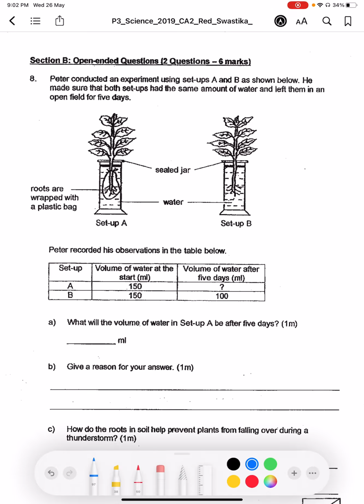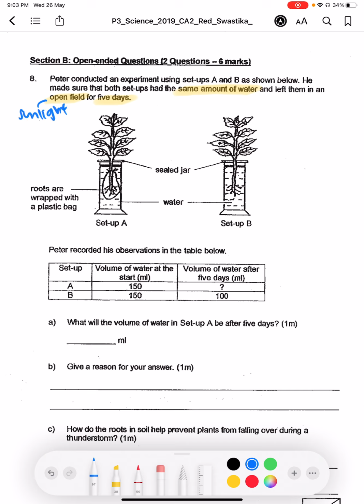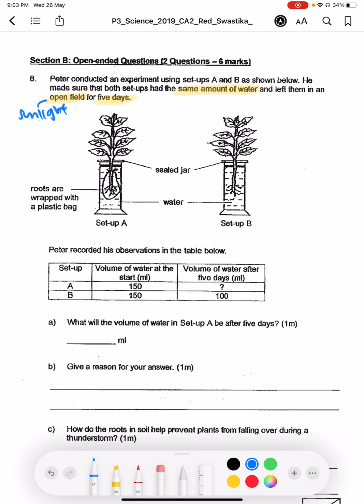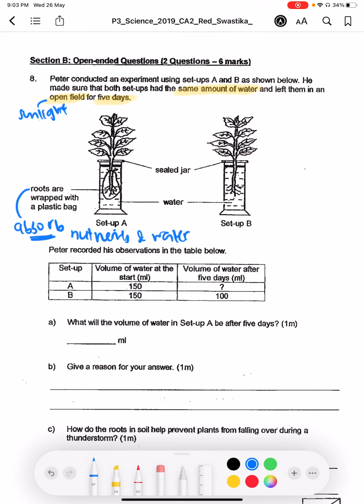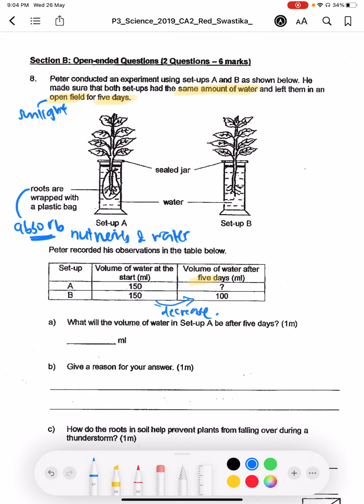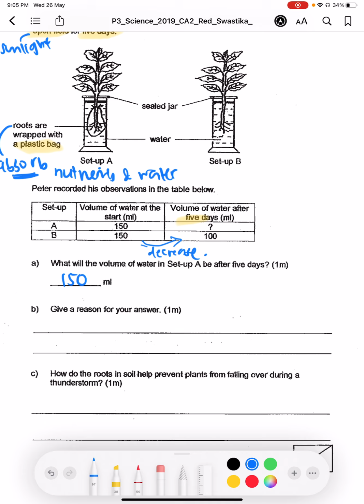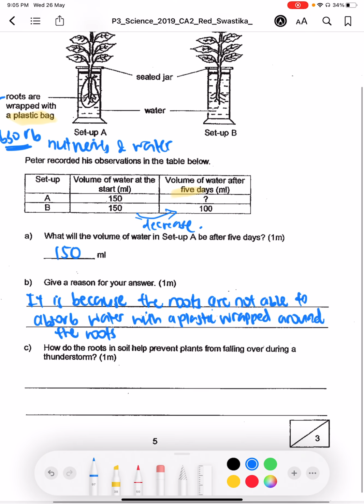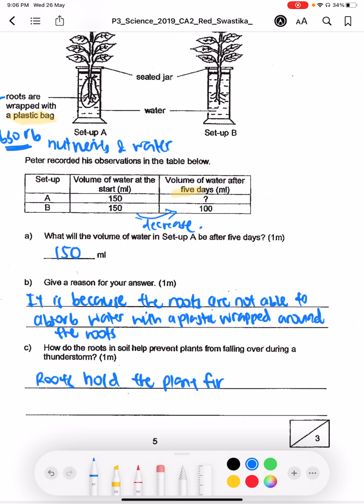All about Plants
This video is uploaded for the benefit of students to learn how to effectively tackle certain challenging concep tin Primary school. This is a free content for you viewers.